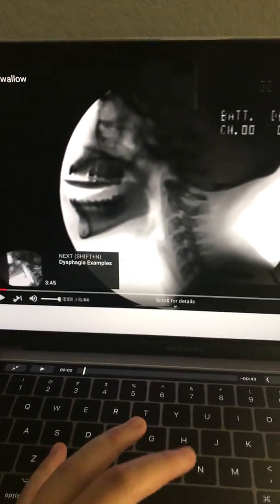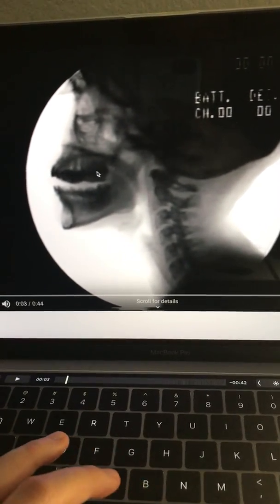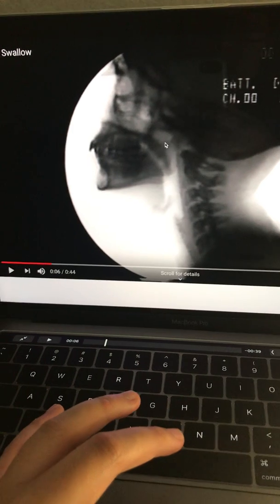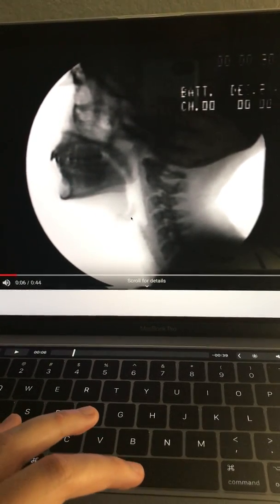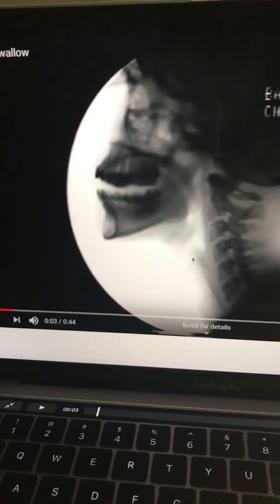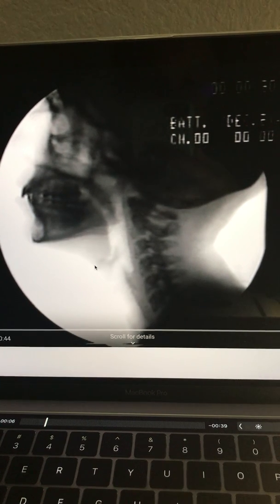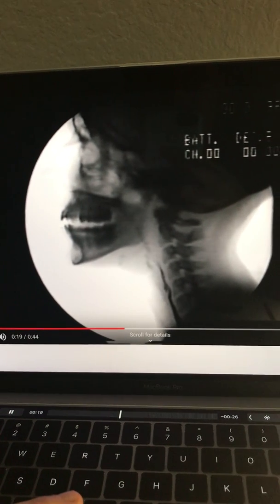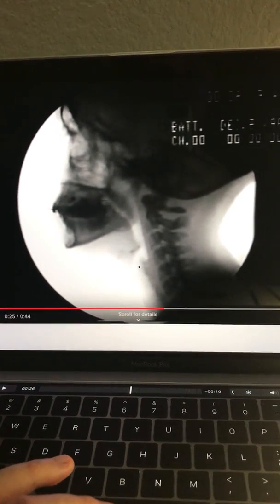Lab Assignment 2 - Dysphagia Lab ENMU